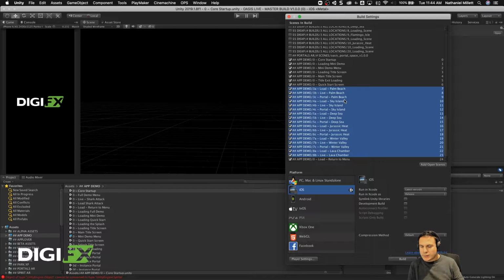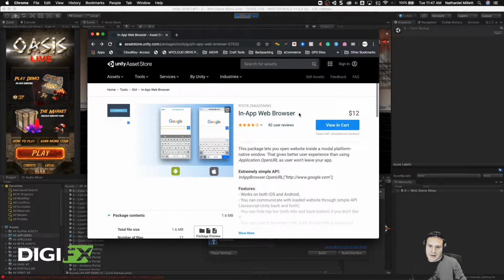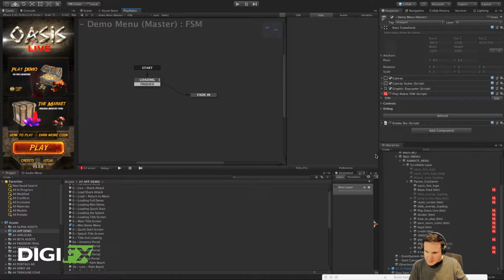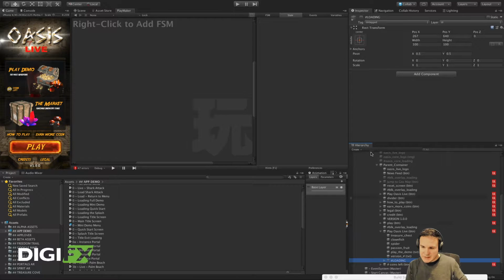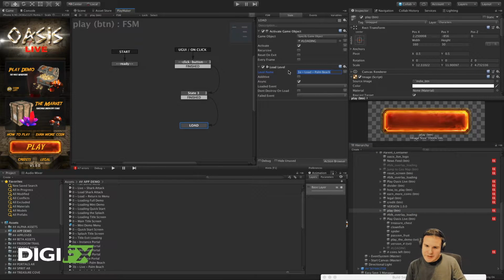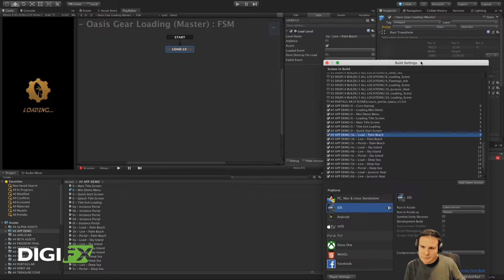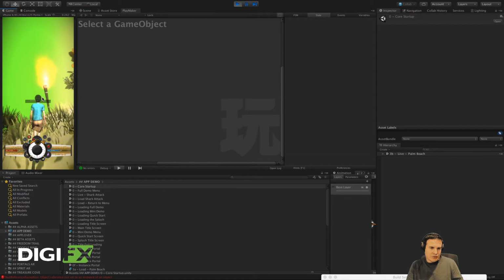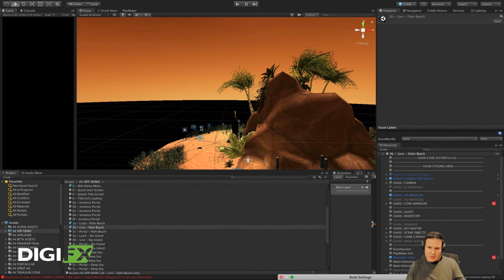Building Out Game Levels